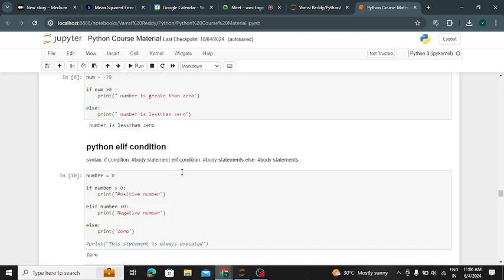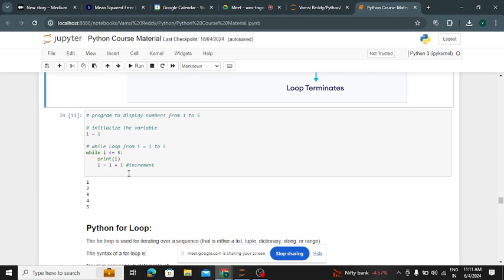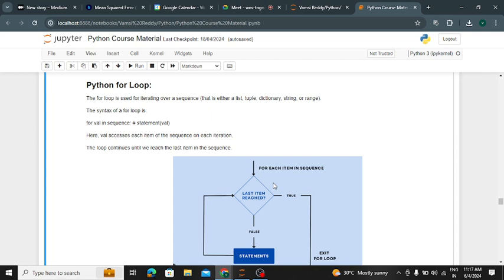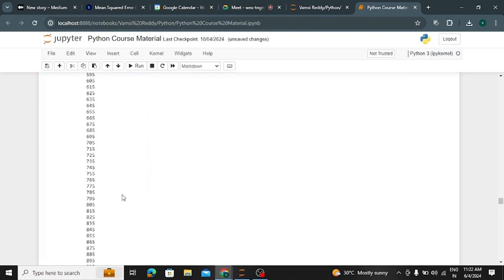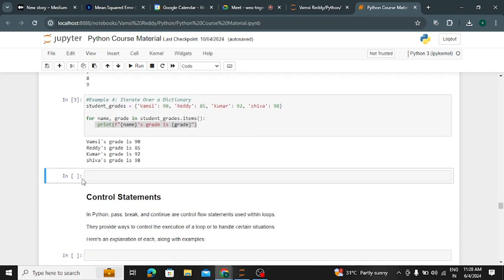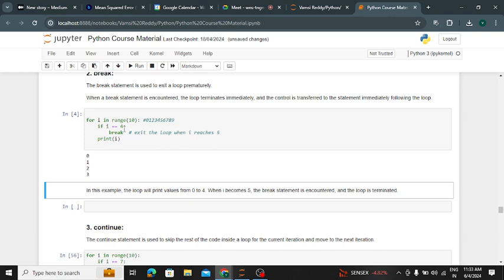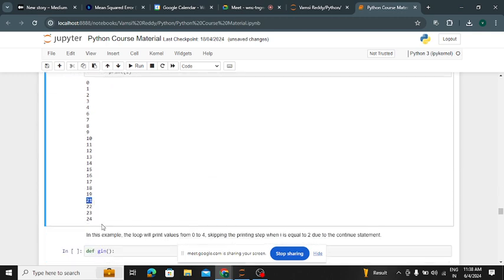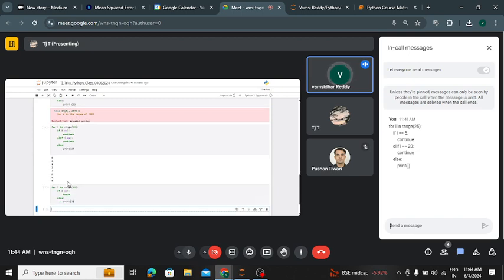Python Loops and Control Statements ( 11 AM Batch )